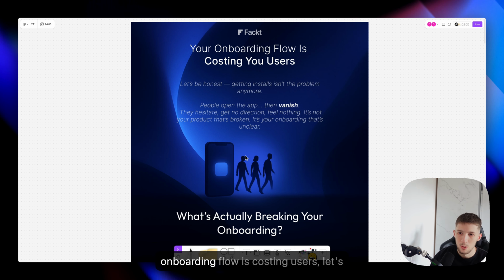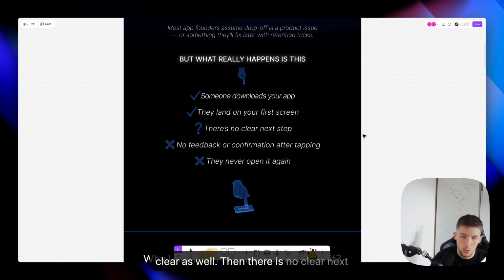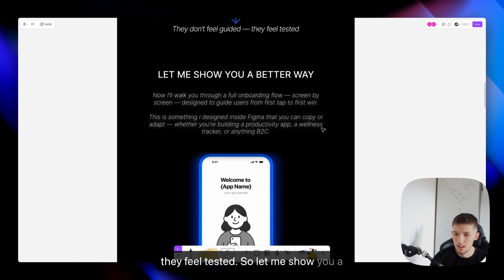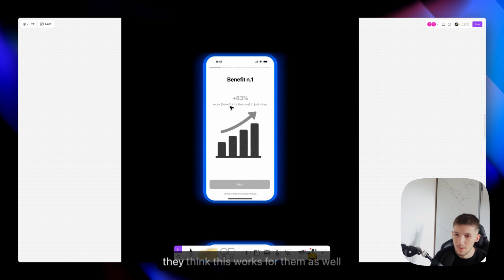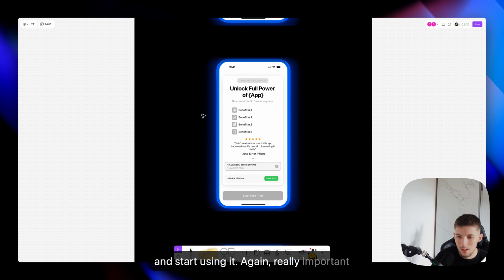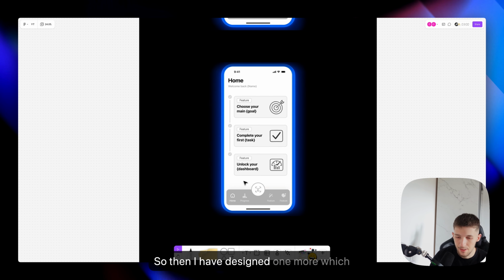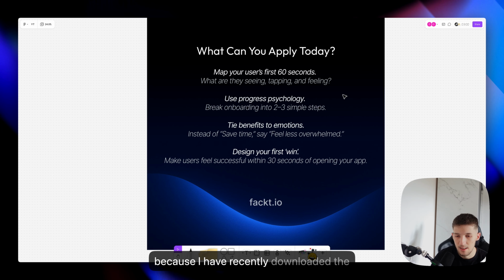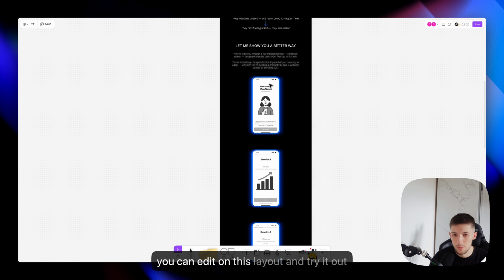Why Most iOS Apps Lose Users After Signup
More about us → fackt.io

In this video, I break down a full iOS onboarding flow — screen by screen — and show how to stop losing users in the first 60 seconds.
If your app has real value but still struggles with retention, this is likely why.

Timestamps:
0:00 Intro
1:00 Why Most Onboardings Fail
2:04 What's Actually Breaking Your Onboarding
3:08 Why Users Don't Feel Ready to Commit
3:58 Screen-by-Screen Walkthrough
9:05 What Can You Apply Today
10:49 Outro